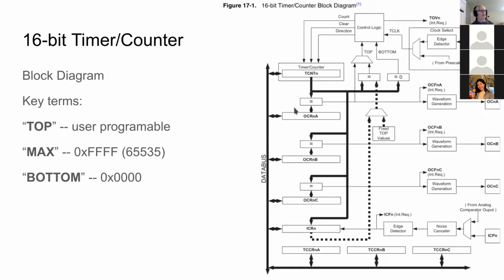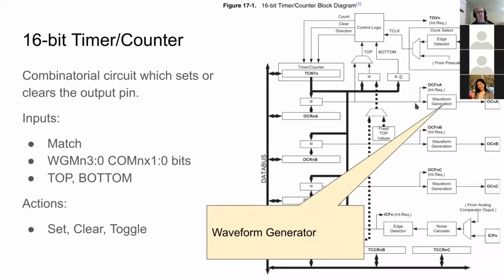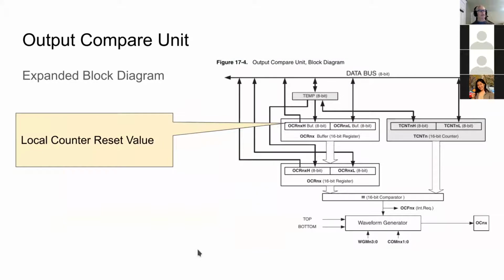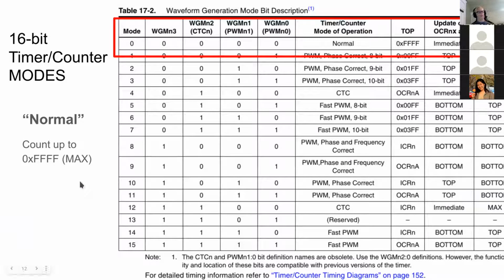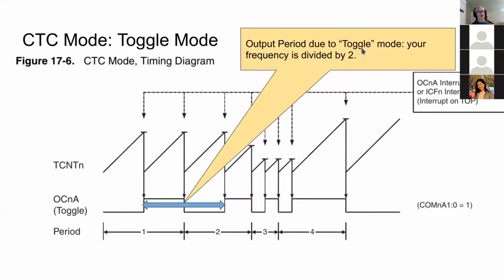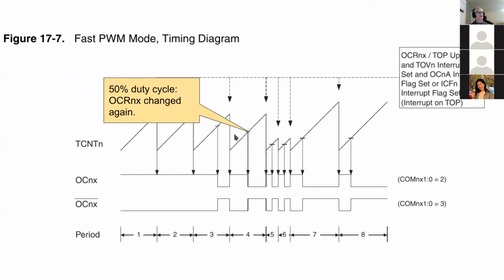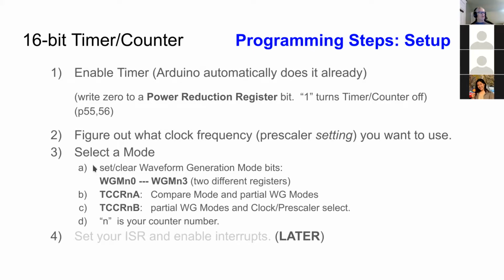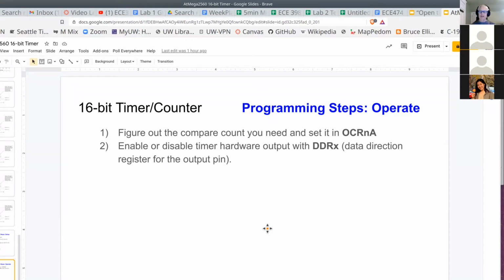ECE474 21 Apr 21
Detailed view of how to program the AtMEga2560 16-Bit Timer/Counter.